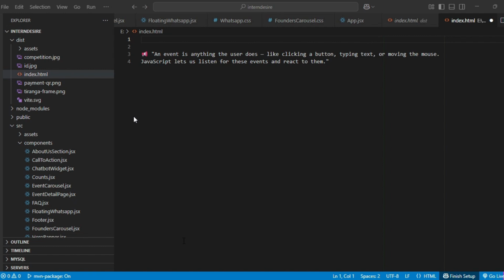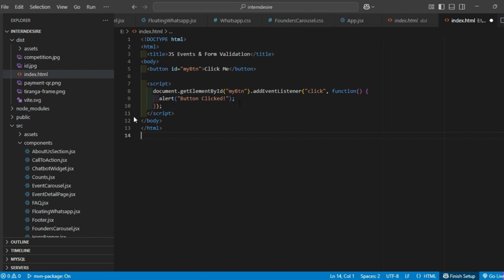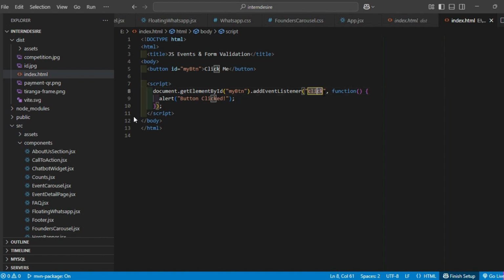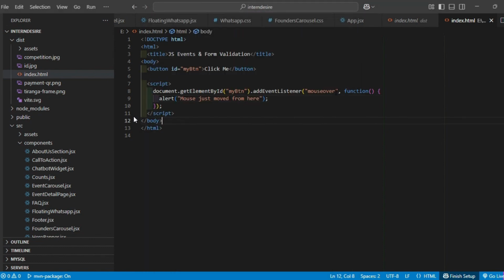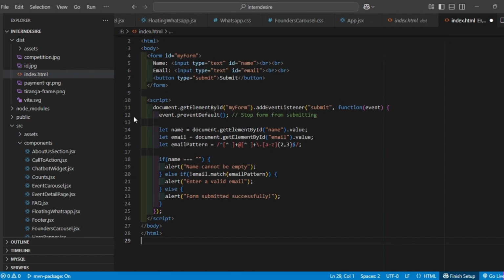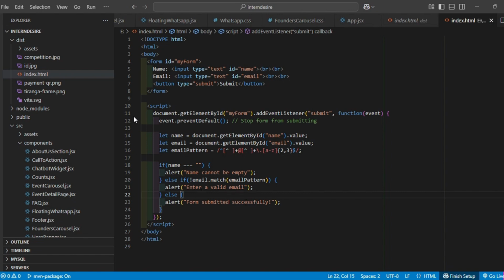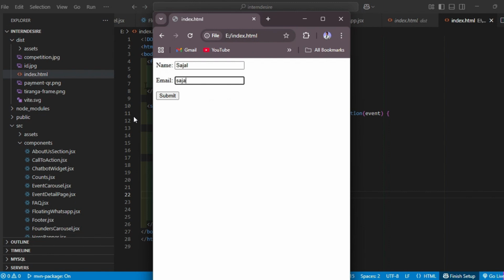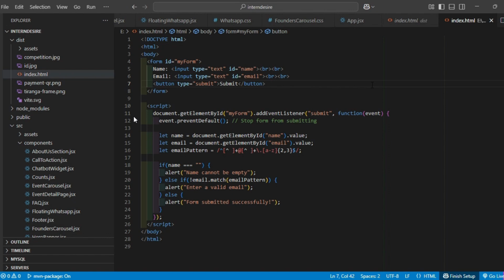JavaScript Events & Form Validation Tutorial! Pro in 5 mins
Learn JavaScript events, form validation, DOM manipulation, event listeners, HTML form handling, JavaScript form validation, onsubmit, onclick, keypress, input validation, beginner JavaScript projects, web development tutorials in this step-by-step full tutorial.
Perfect for beginners, college students, and aspiring web developers who want to master JavaScript form validation and improve front-end skills.
This video covers:
✅ Understanding JavaScript Events (onclick, onchange, onmouseover, onkeydown, etc.)
✅ Building real-time form validation with JavaScript
✅ Creating interactive web forms
✅ Writing clean and efficient JavaScript code
By the end of this tutorial, you will be able to build dynamic and secure forms for your website.